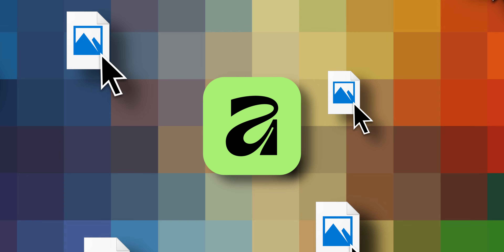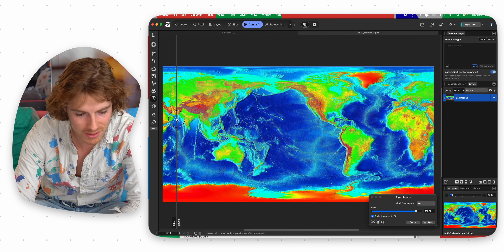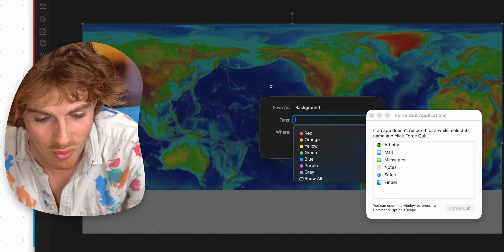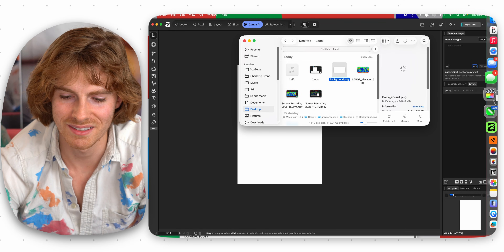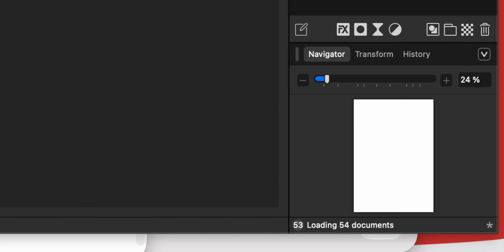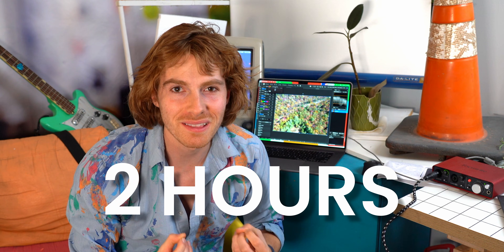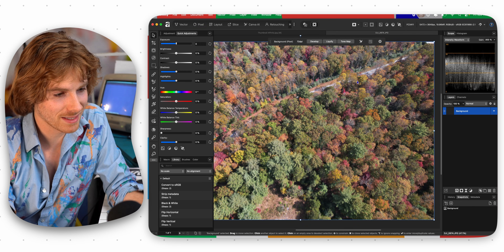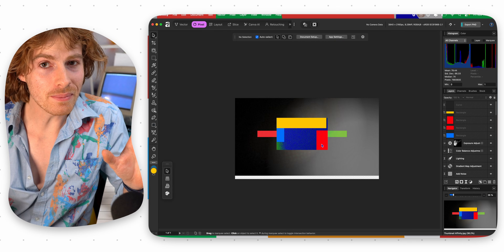What Happens If You Import 1000 Images Into Affinity? Extreme Torture Test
I tried to break Affinity. Literally. From importing 1000 photos to stacking endless live effects, I pushed the new Affinity V3 to its limits. Here’s what happened when I tried to make it crash.

Here’s everything we covered in this video:
00:00 Affinity Version 3
00:23 Test #1: Super Resolve
07:41 Test #2 Importing 1000 Photos in Affinity
10:21 Durable Website Builder
11:47 Test #2 Results
12:37 Test #3 Affinity Live Layer Effects

Can Affinity crash? How powerful is Affinity V3? Is Affinity better than Photoshop? In this video I test how far the new Affinity software can go with super resolution upscaling, importing 1000 photos, and stacking unlimited live layers. I push Affinity Designer, Photo, and Publisher through extreme stress tests to see if it can outperform Adobe. How big can you upscale an image in Affinity? How many effects can you apply before it freezes? What happens when you import thousands of photos at once? If you’re searching for Affinity performance tests, Affinity vs Adobe, or real benchmarks for Affinity V3, this video shows the truth.